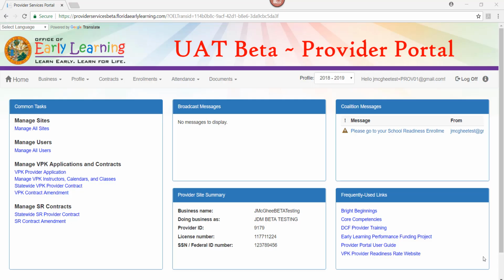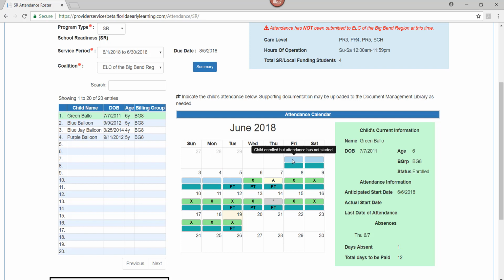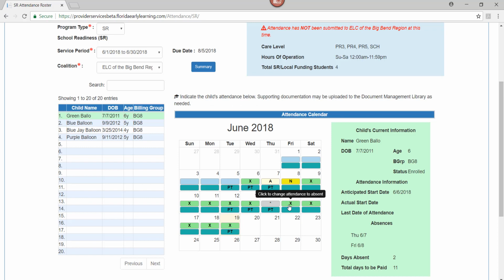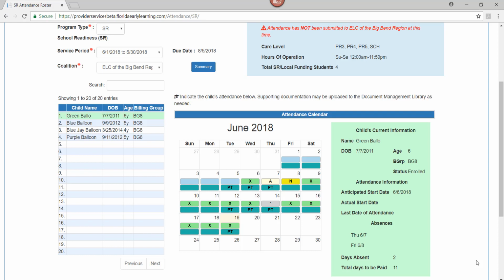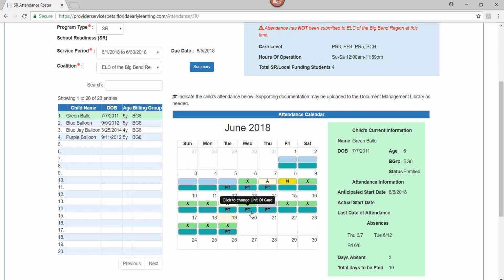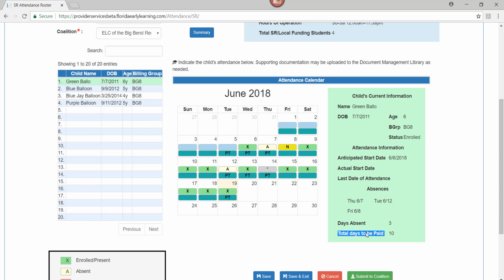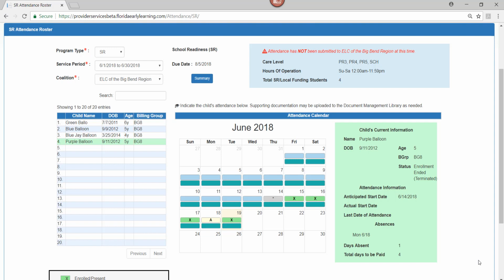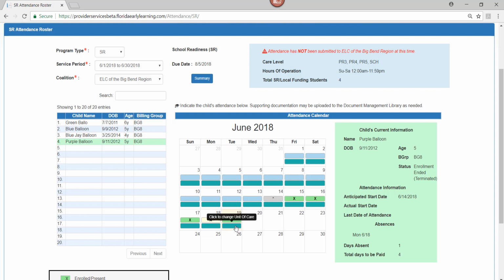SR Attendance for Provider